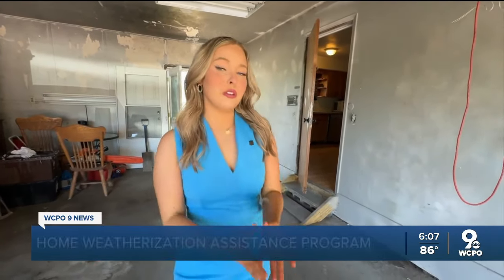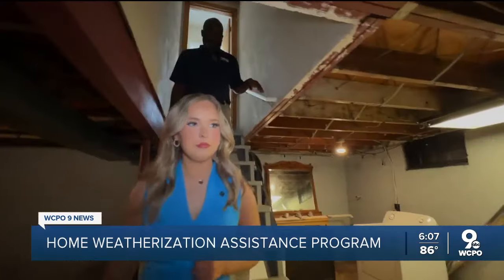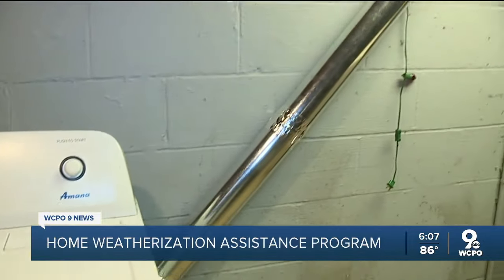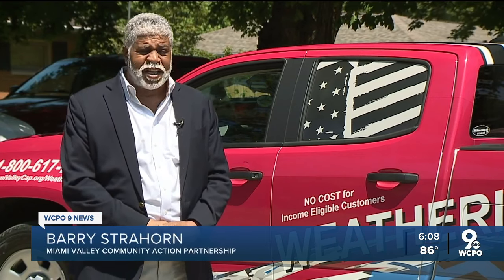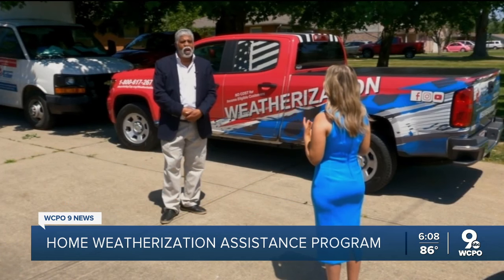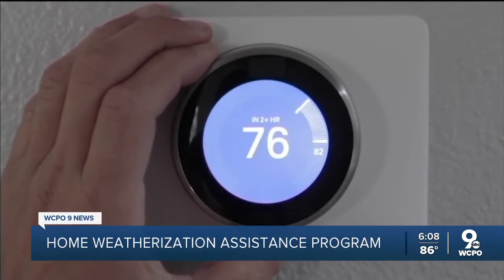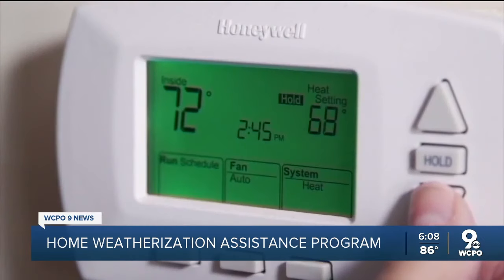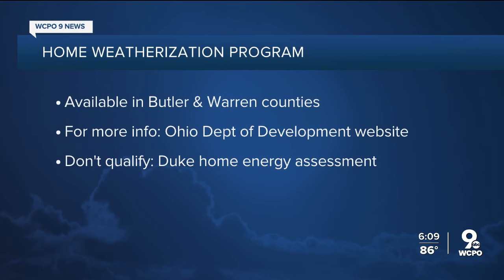Free program provides solution to rising utility bills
Technicians will come out and spend two to three days doing an assessment and weatherizing the home, which can include anything from repairing or replacing the furnace to adding insulation to the attic and exterior walls.